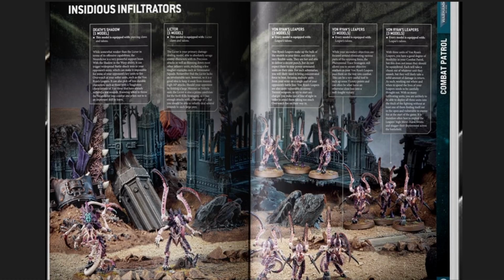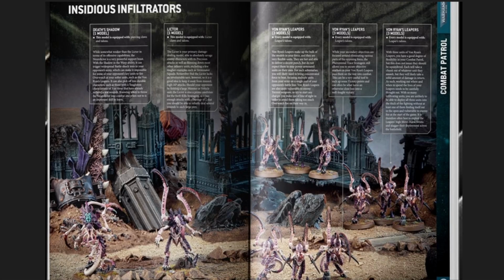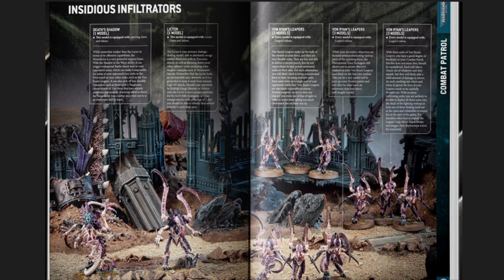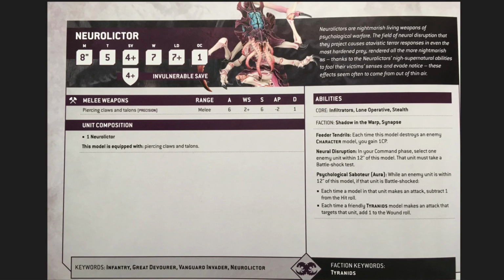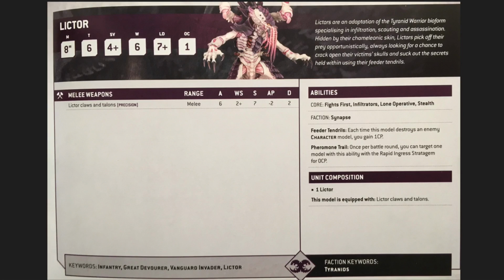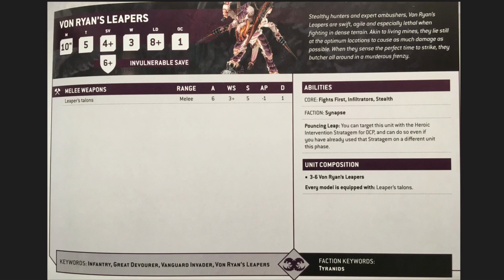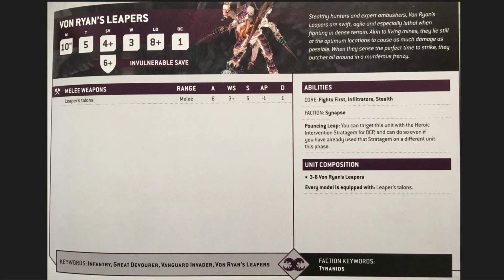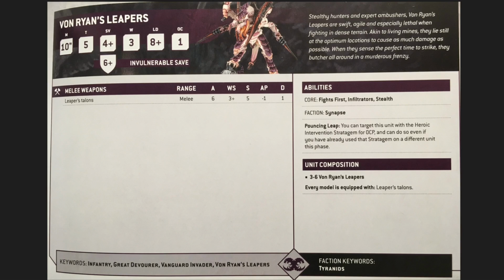Insidious Swarm AWESOME New Tyranids Combat Patrol... or PAYWALLED Cash Grab??? Warhammer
Games Workshop is releasing more Combat Patrols, with fresh rules and Cards via White Dwarf.  Should we rush out and buy all the old ones, wait to see how good the new ones are?  Is this good for the game, or just a Paywall Cash Grab?  Lets discuss these issues, and speculate on whats in store with the new Insidious Infiltrators Tyranids Combat Patrol!

Insidious Infiltrators Tyranid Combat Patrol    $251
White Dwarf 497                             $11
-Full Rules
-Datasheet Card Attachments
1xNeurolictor                                 $  40
1xLictor                                           $  50
9xVon Ryan's Leapers                   $150